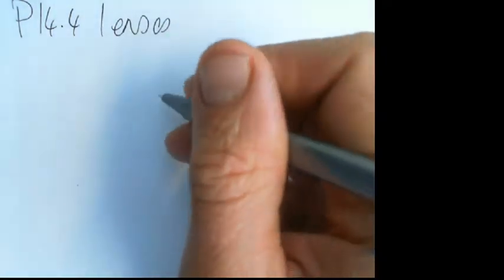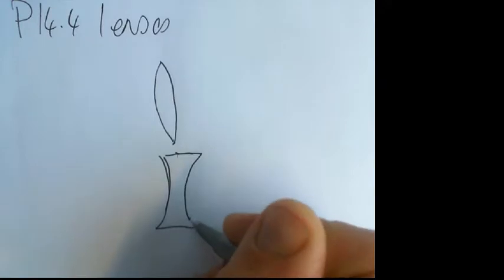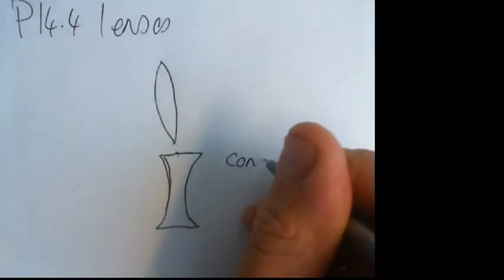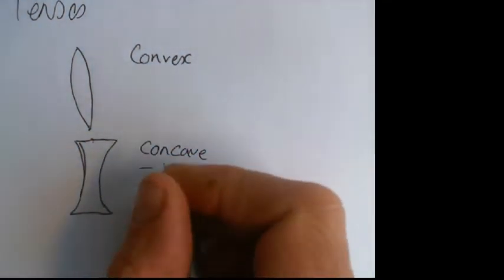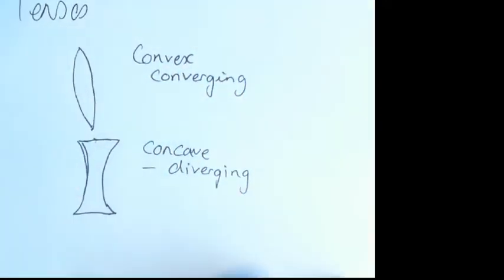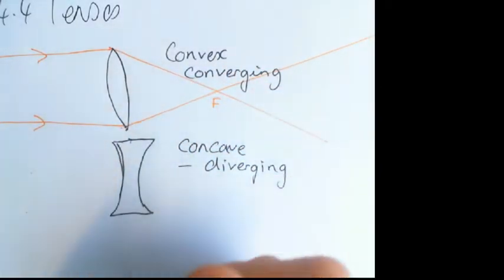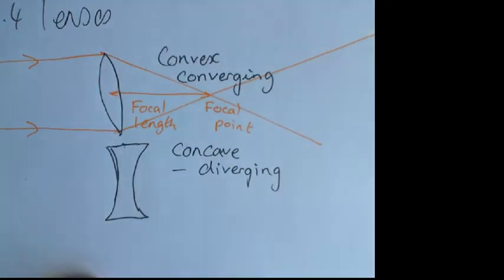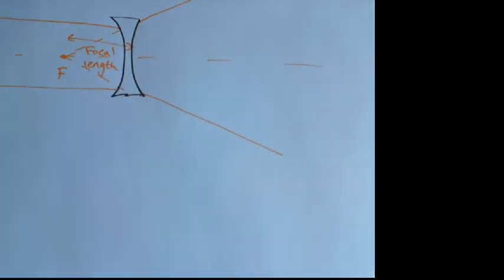P14 4 Lenses